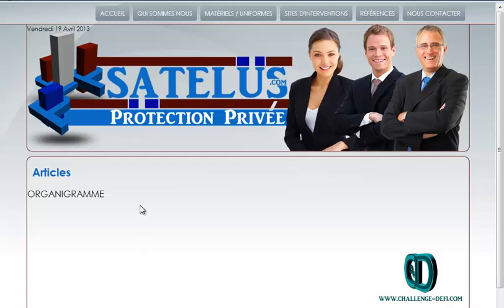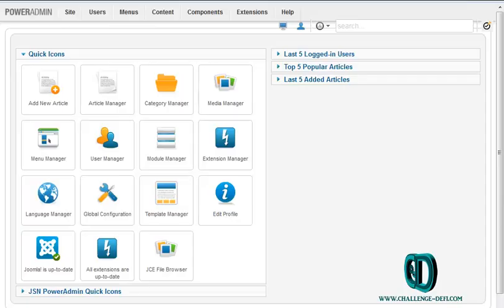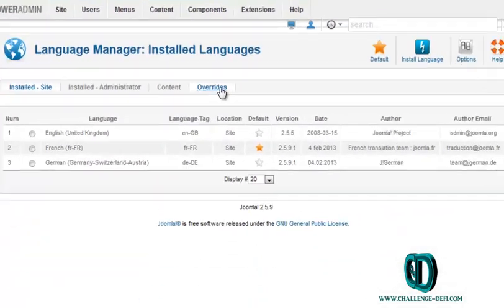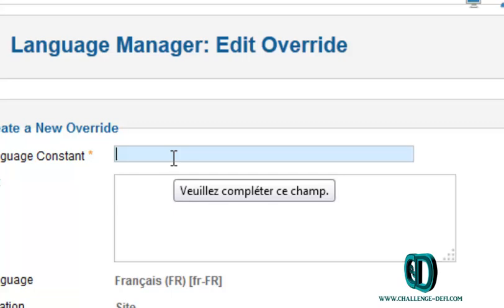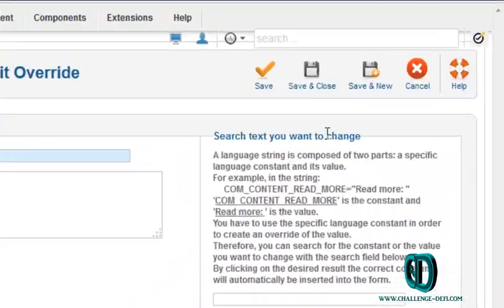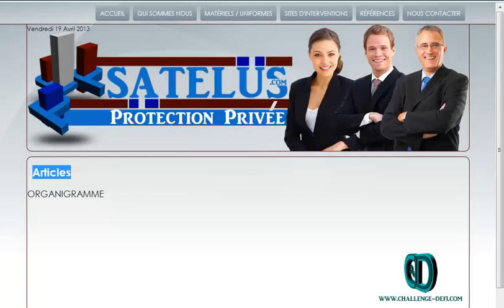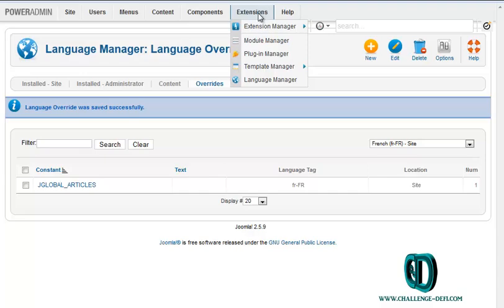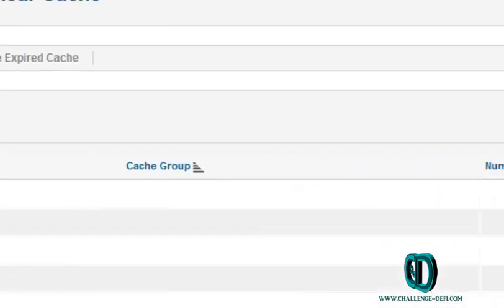[ENGLISH] JOOMLA 2.5: REMOVE WORD "ARTICLES"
CHALLENGE-DEFI.COM est un projet de SY SAWANÉ ASSOCIATION, une plate-forme de transfert des savoirs, dédié a l'apprentissage des nouvelles technologies. Nous mettons en ligne des vidéos de formation gratuites, en français, anglais et langues africaines, afin de rendre plus souple le transfert des compétences et techniques.